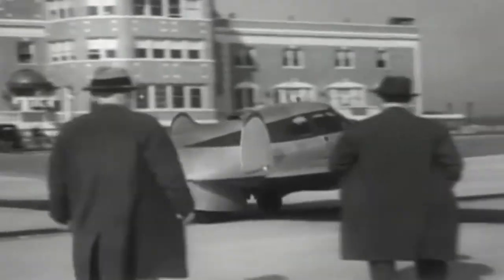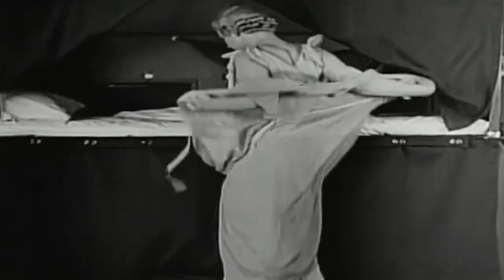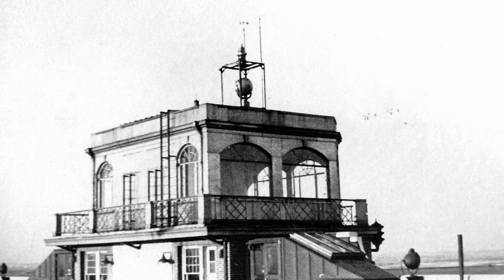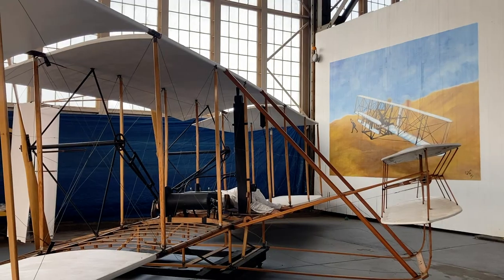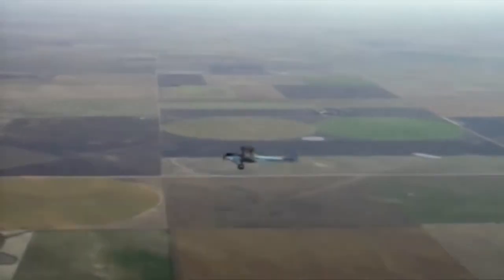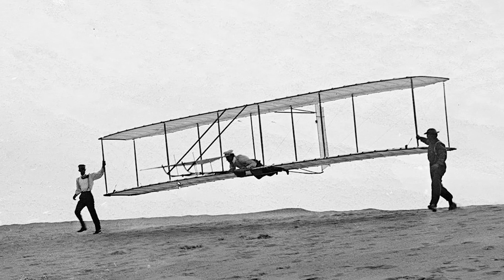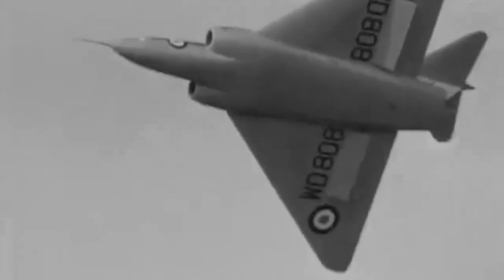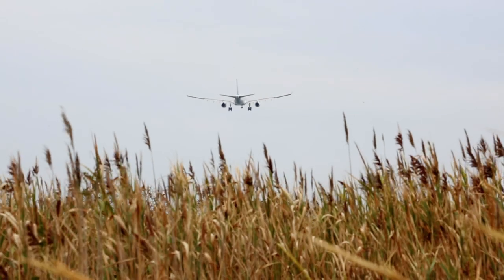Floyd Bennett Field, New York City’s Best Kept Secret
Join Ranger Lincoln Hallowell for a tour of Floyd Bennett Field, New York City’s first municipal airport, now a part of Gateway National Recreation Area. Experience the glamour of air travel in the 1930’s, meet the famous aviators who made record-breaking flights from Floyd Bennett Field, and hear from NPS rangers at two other aviation sites within the national park system, Dayton Aviation National Historic Park and the Wright Brothers National Memorial.